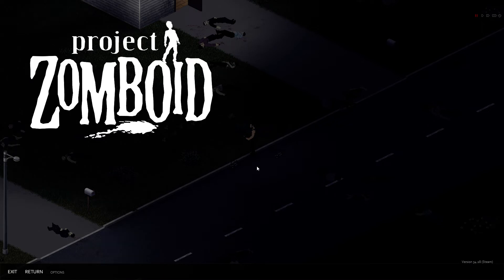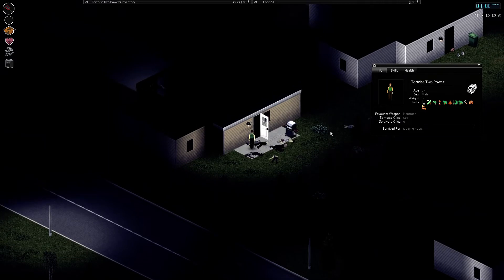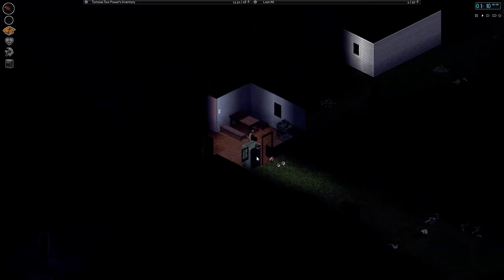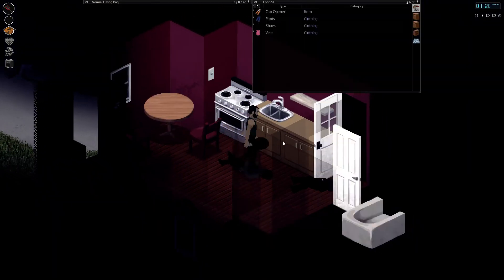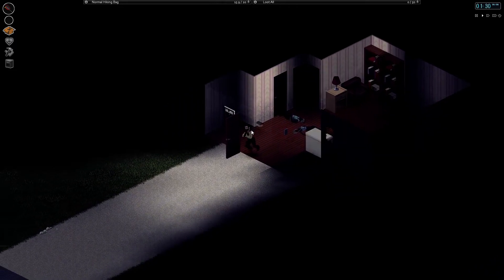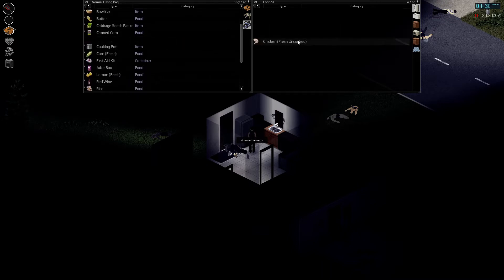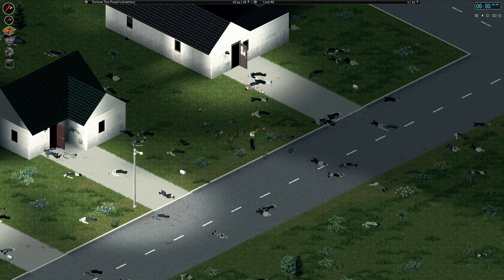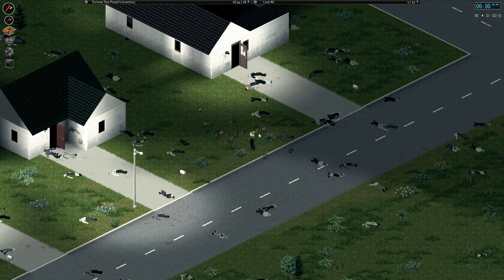Project Zomboid (Build 34) | Let's Play - 11 - Crafting Supplies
Project Zomboid using my special custom "more realistic" (tm) sandbox settings -- increased initial zombie count and lowered respawn.